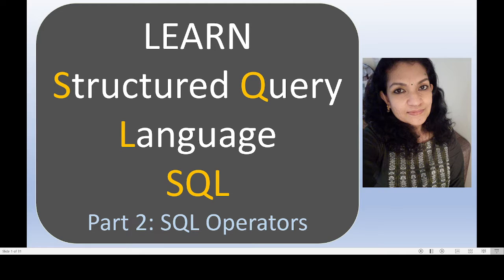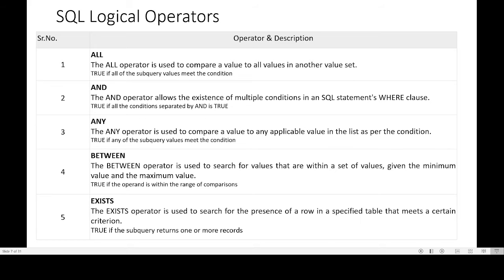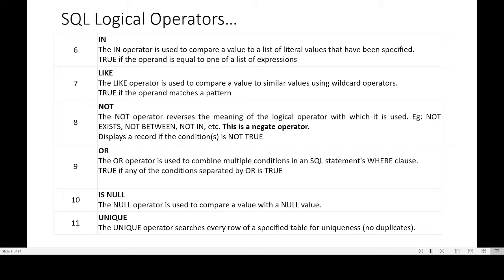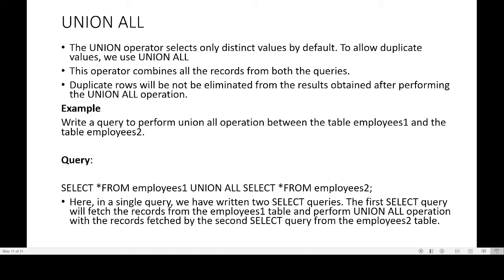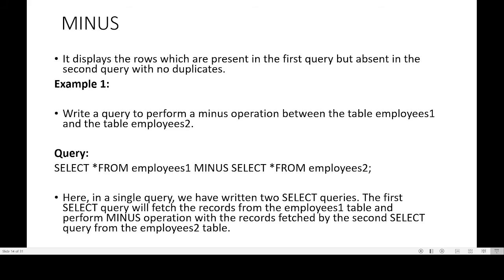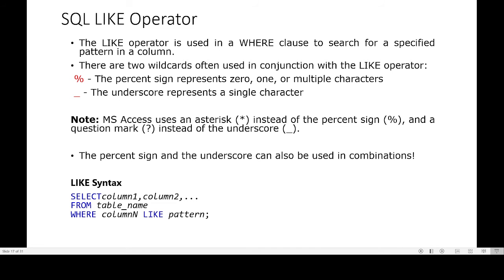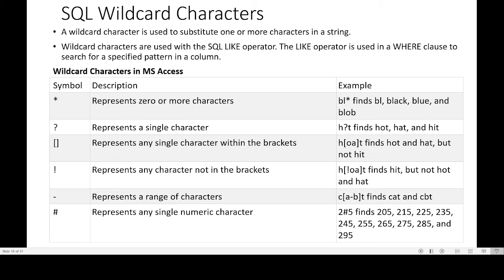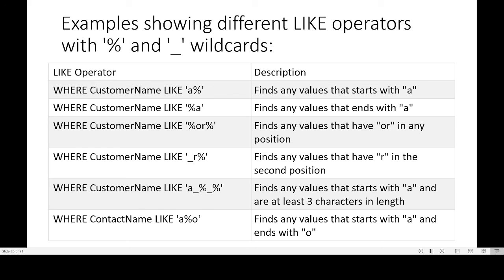Introduction to SQL (Part 2): SQL Operators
This video gives an overview of  the various operators used in SQL